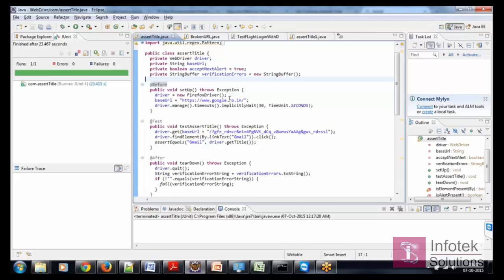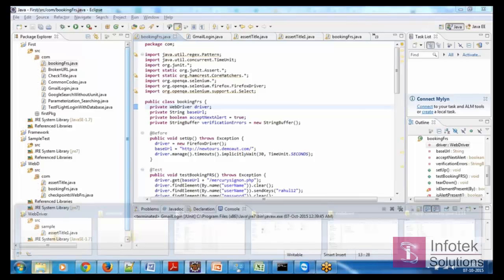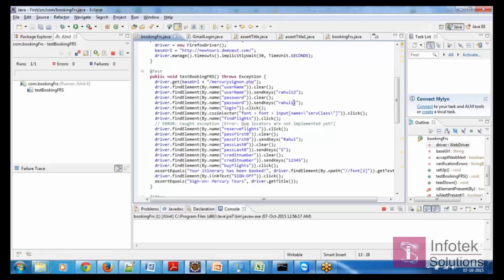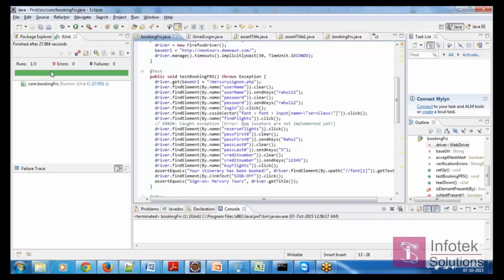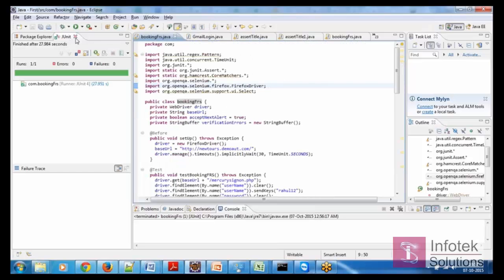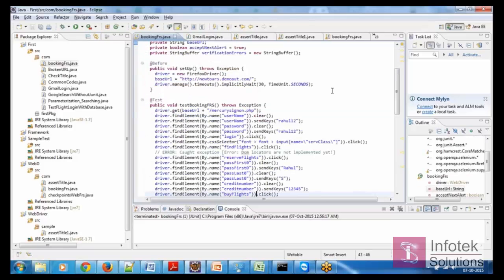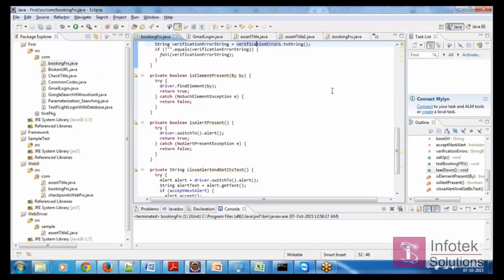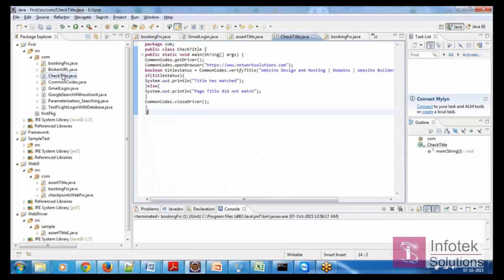How to book One Flight in Web Flight Reservation in Selenium Webdriver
How to book One Flight in Web Flight Reservation in Selenium Webdriver | Selenium Online Training

List of Our World Class Successful QA Training Programs:
---QA/ BA/ ISTQB Combo Training Program (Project Base: Online and Classroom)

Mode of Training:
Classroom base and Live Online QA Training (Weekends and Weekdays Options for Classes are available)

Delivery Method:
Instructor led classroom and Online Training supported by world class Learning management system which automate all flow of lectures, videos, assignments, forums, quizzes and interview process.

To Attend Free Demo Class at Infotek Solutions Virginia